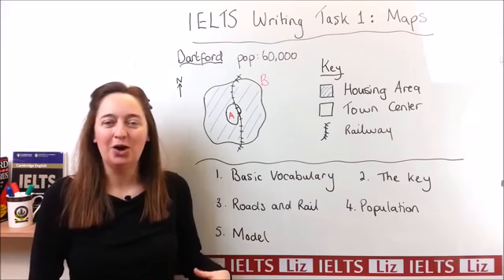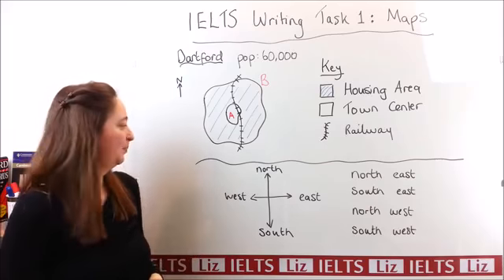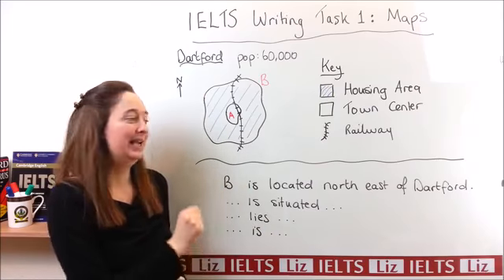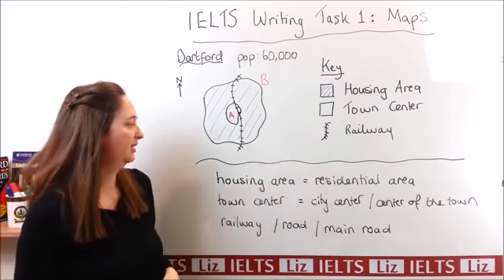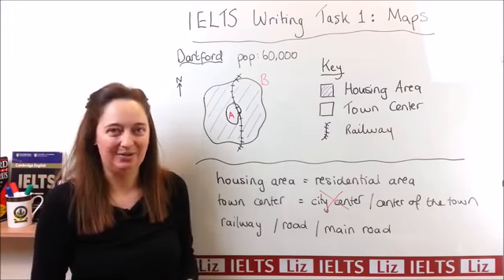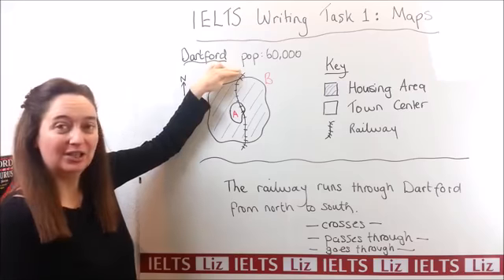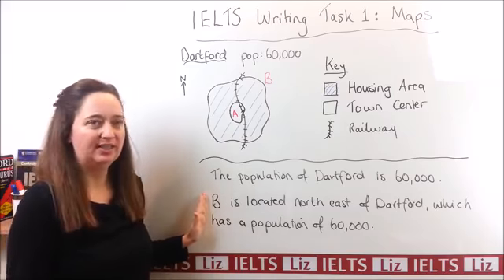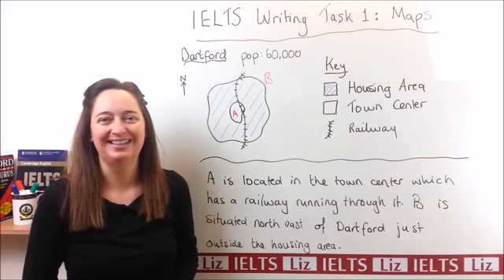IELTS Writing Task 1 Map Vocabulary IELTSLIZ